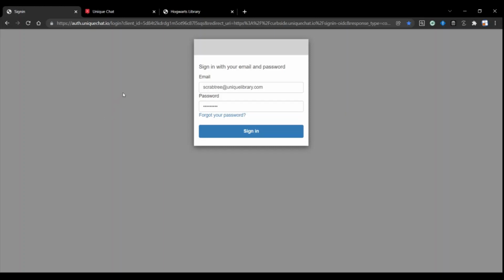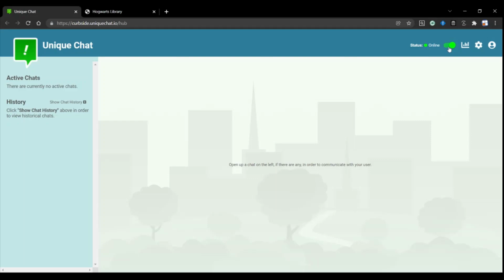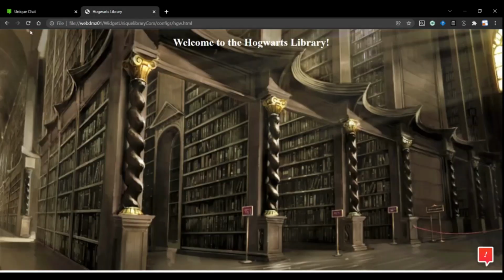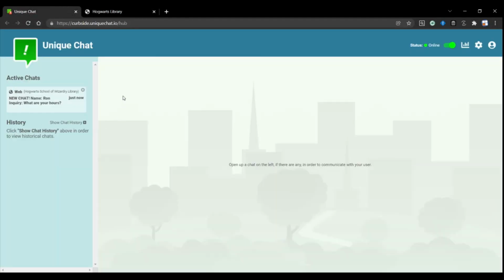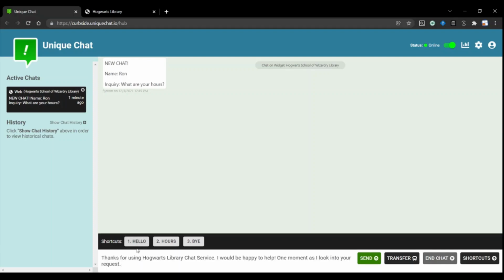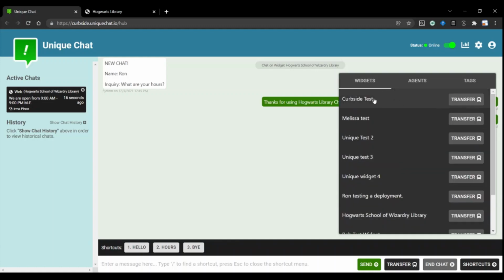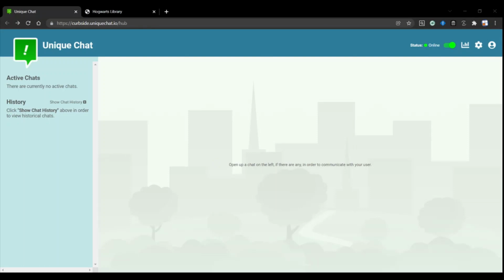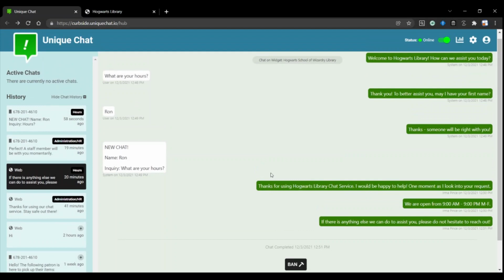UniqueChat Demo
A brief overview of Client Managed UniqueChat